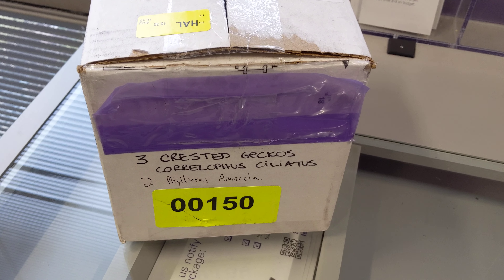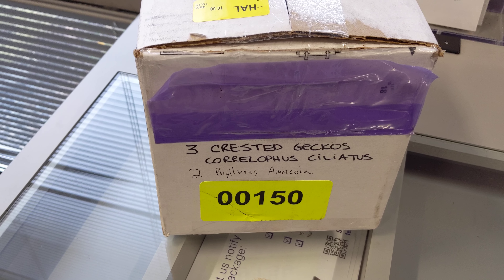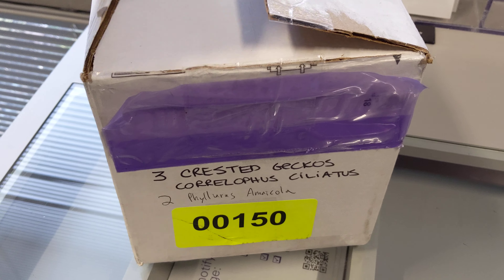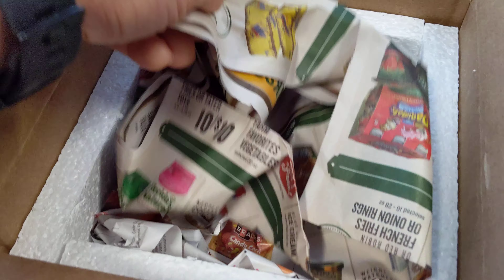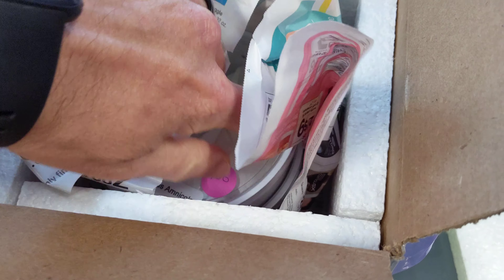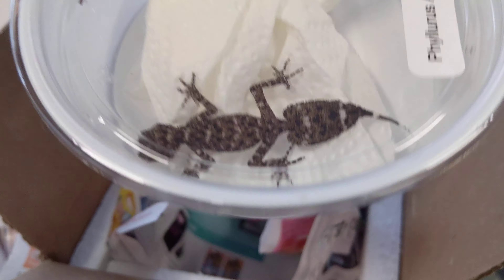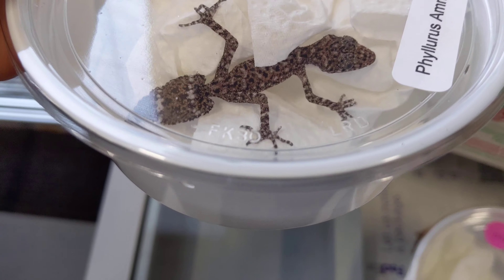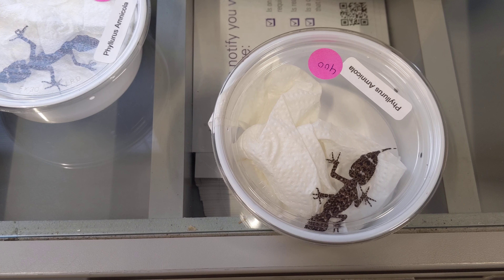Unboxing Phyllurus Amnicola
(Mount Elliot Leaf-Tailed Gecko) Phyllurus Amnicola from Philip Tremper